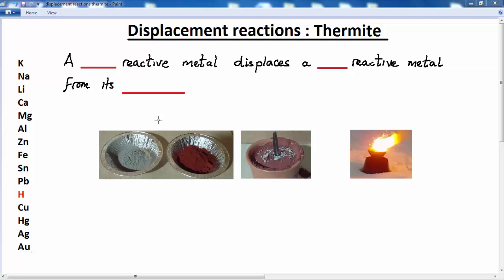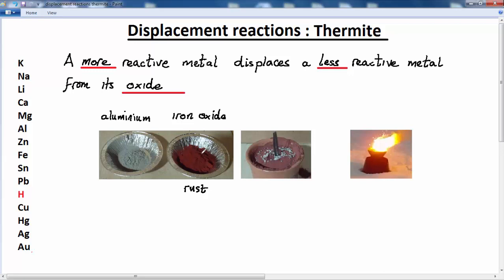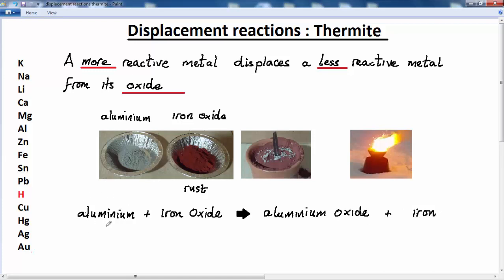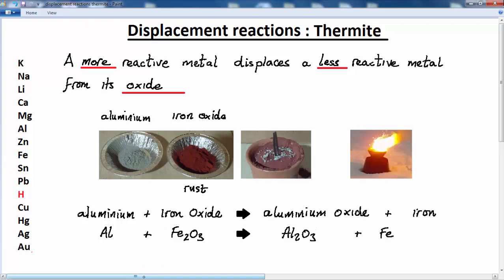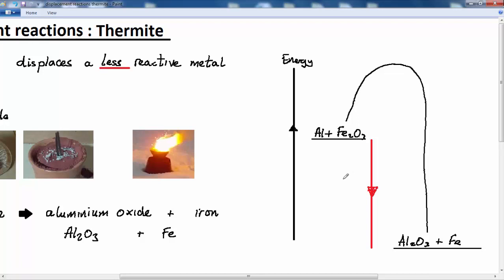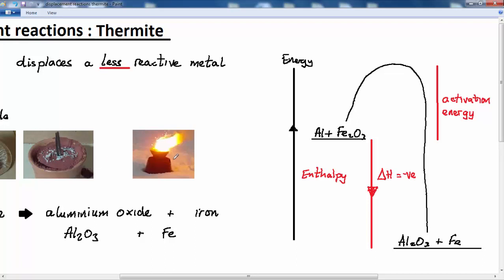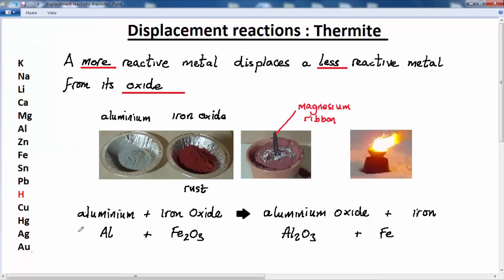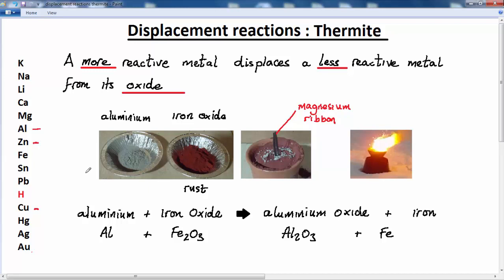GCSE CHEMISTRY REACTIVITY SERIES LESSON 7 displacement reactions thermite